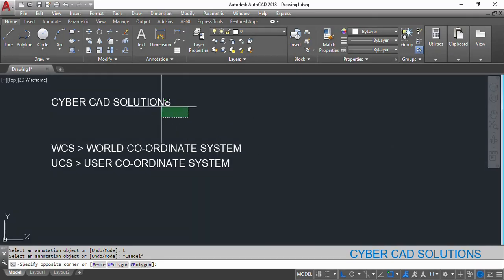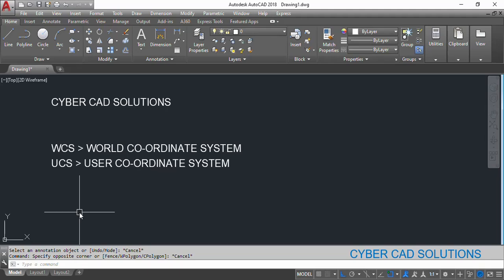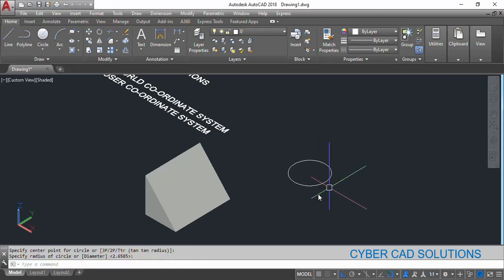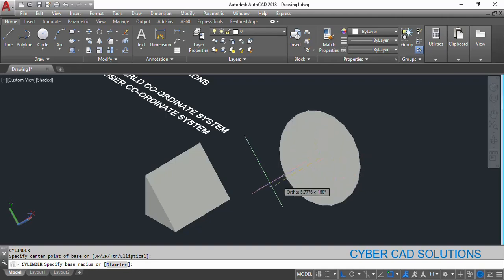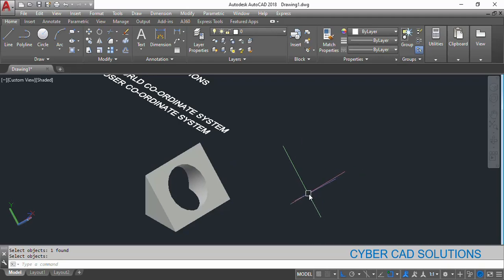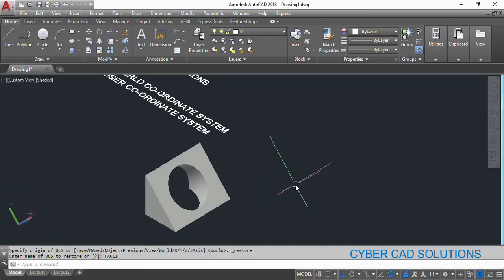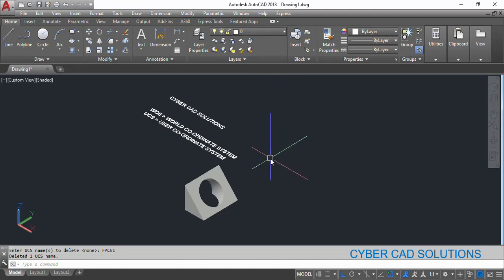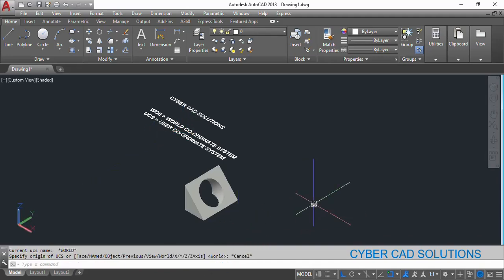What is the difference between WCS And UCS in AutoCAD